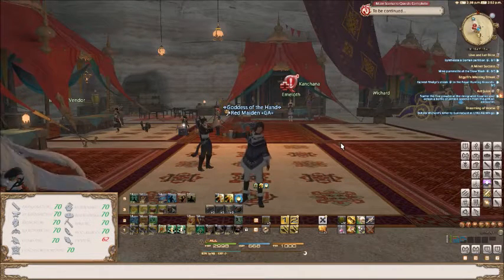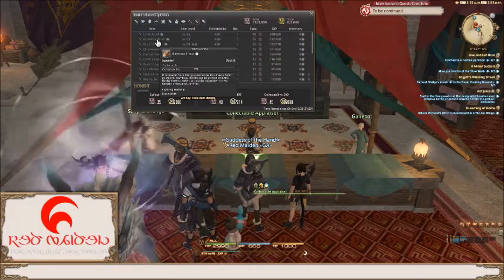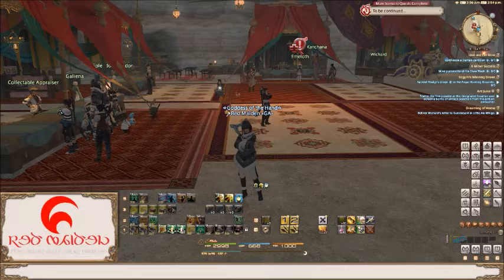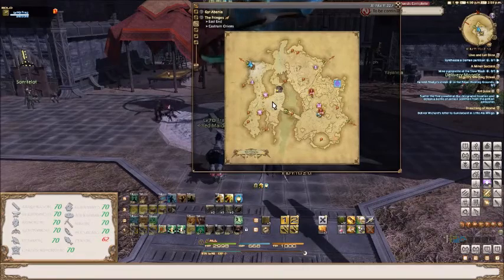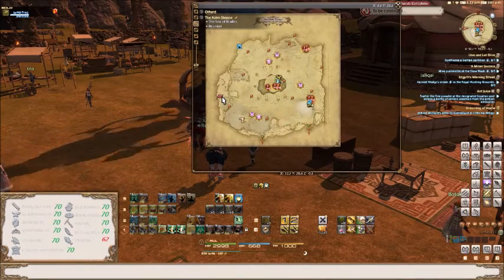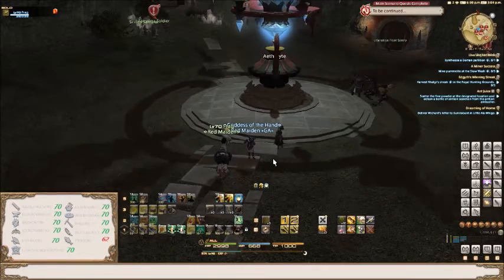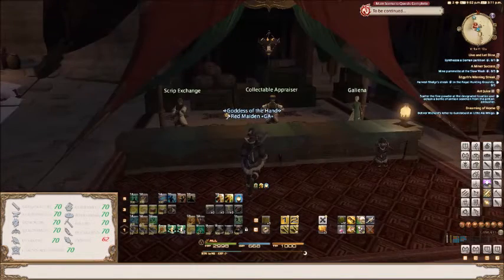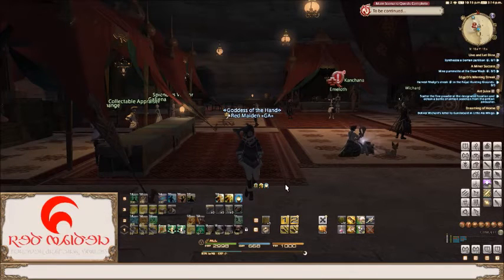Botanist / Miner Leveling guide for 4.0 (60-70) [EASY EXP + RED SCRIPS]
Efficient and Easy levelling with minimal effort, to maximize your EXP income. Generating 3 million+ combined EXP every 12 game hours, without the use of leves or cordials.  - Maximize your EXP gains, whilst questing on your favoured battle classes or crafting.

Leveling 60-63

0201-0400 - Raw Triphane - The Fringes [SLOT 6]
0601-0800 - Beech Branch - The Fringes [SLOT 3]

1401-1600 - Raw Triphane - The Fringes [SLOT 6]
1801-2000 - Beech Branch - The Fringes [SLOT 3]

Leveling 63-66

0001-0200 - Raw Star Spinel - The Ruby Sea [SLOT 8]
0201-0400 - Raw Triphane - The Fringes [SLOT 6]
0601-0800 - Beech Branch - The Fringes [SLOT 3]
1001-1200 - Bamboo Shoot - Yanxia [SLOT 8]

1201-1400 - Raw Star Spinel - The Ruby Sea [SLOT 8]
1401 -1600 - Raw Triphane - The Fringes [SLOT 6]
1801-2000 - Beech Branch - The Fringes [SLOT 3]
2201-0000 - Bamboo Shoot - Yanxia [SLOT 8]

Leveling 66-70

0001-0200 - Raw Star Spinel - The Ruby Sea [SLOT 8]
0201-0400 - Raw Triphane - The Fringes [SLOT 6]
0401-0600 - Raw Azurite - The Azim Steppe [SLOT 7]
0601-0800 - Beech Branch - The Fringes [SLOT 3]
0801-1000 - Lotus Root - Yanxia [SLOT 7]
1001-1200 - Bamboo Shoot - Yanxia [SLOT 8]

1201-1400 - Raw Star Spinel - The Ruby Sea [SLOT 8]
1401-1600 - Raw Triphane - The Fringes [SLOT 6]
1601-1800 - Raw Azurite - The Azim Steppe [SLOT 7]
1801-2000 - Beech Branch - The Fringes [SLOT 3]
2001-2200 - Lotus Root - Yanxia [SLOT 7]
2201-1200 - Bamboo Shoot - Yanxia [SLOT 8]